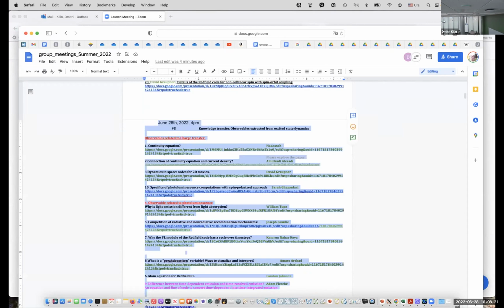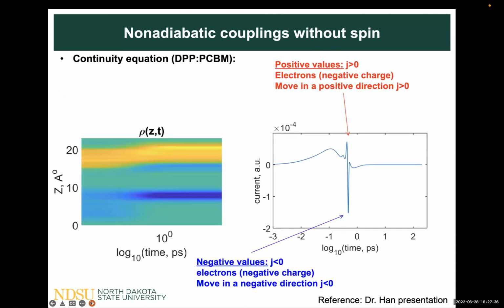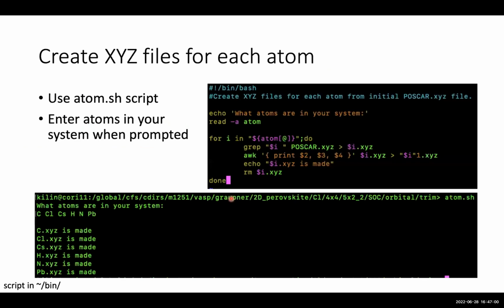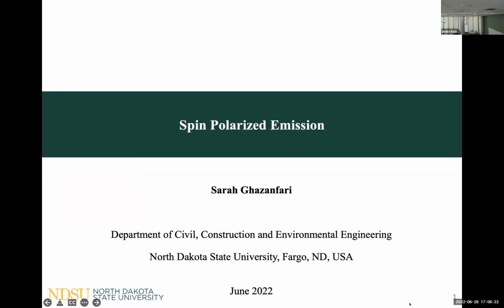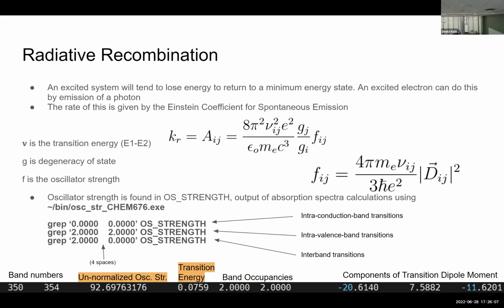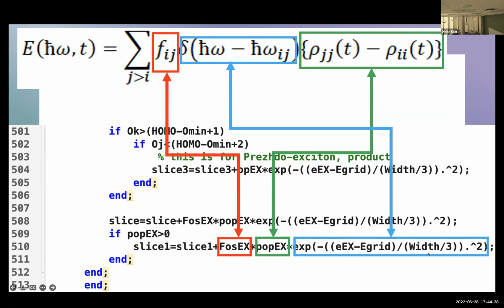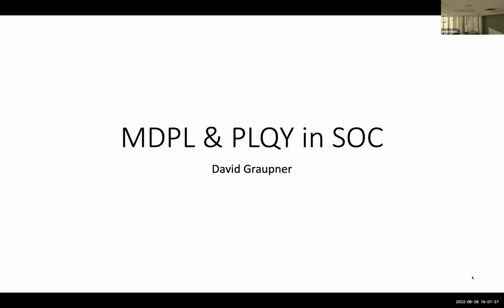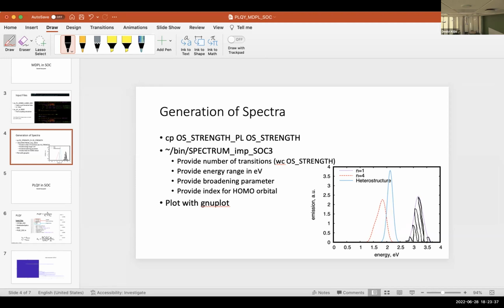GM#5, Knowledge transfer session 2022. Observables obtained from excited state dynamics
TALKS 4-10:  Observable related to photoluminescence

4. William Tupa. Why is light emission different from light absorption?
5. Joseph Granlie, Competition of radiative and nonradiative recombination mechanisms:  Photoluminescence Quantum Yield.
6. Kamrun Nahar Keya, Why the PL module of the Redfield code has a cycle over timesteps?
7. Amara Arshad, Ways to visualize and interpret Computed PL?
10. David Graupner. Spin-orbit coupling: MDPL-averaging over MD trajectory: Importance of thermal broadening of the emission line.